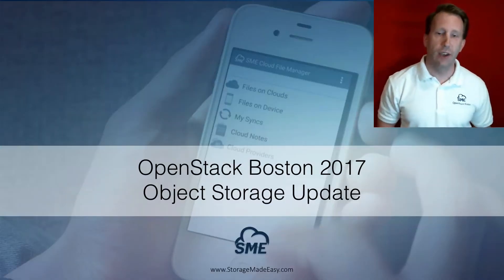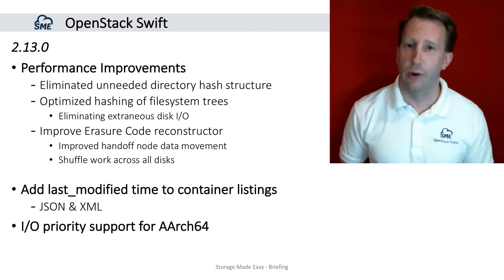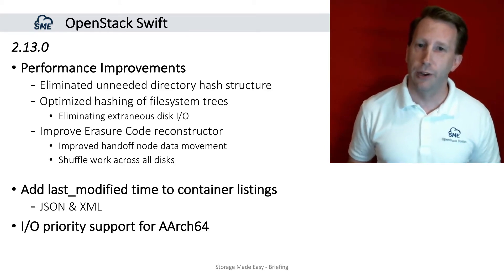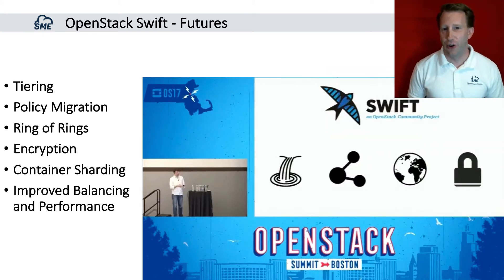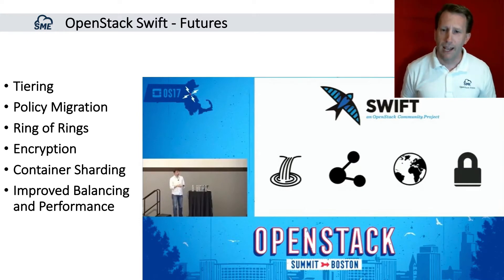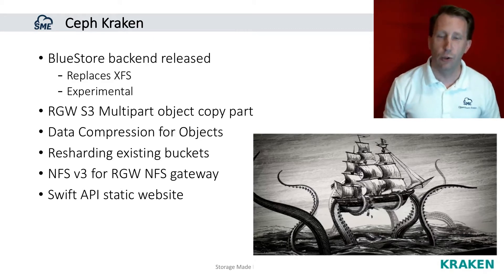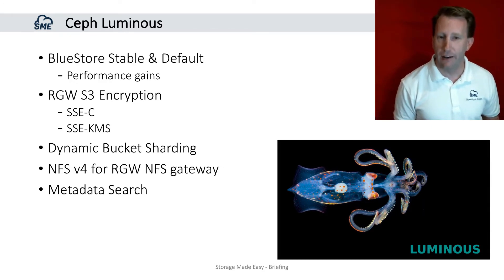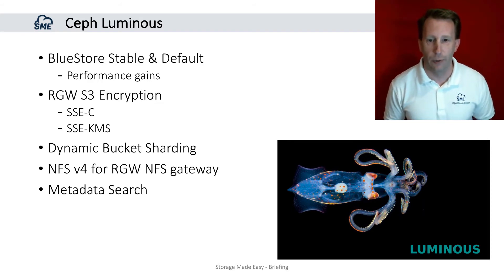Briefing on OpenStack Summit Boston 2017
Missed OpenStack Summit Boston?

No problem Catch the Storage Made Easy video briefing on the Summit!